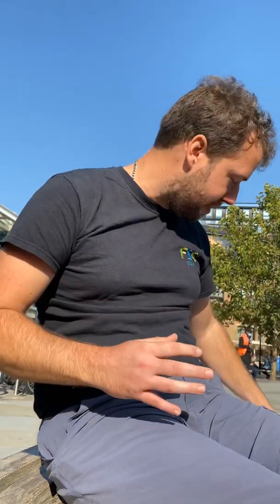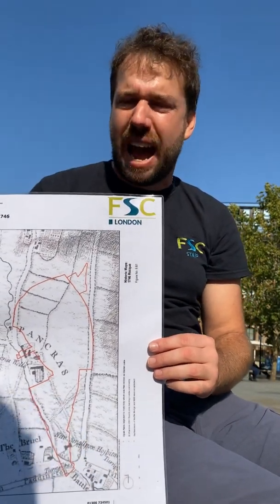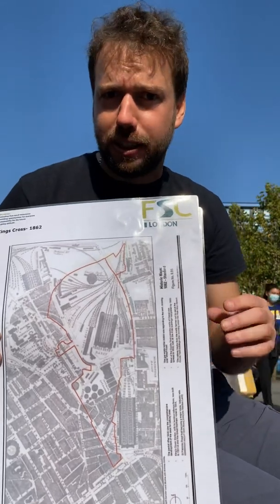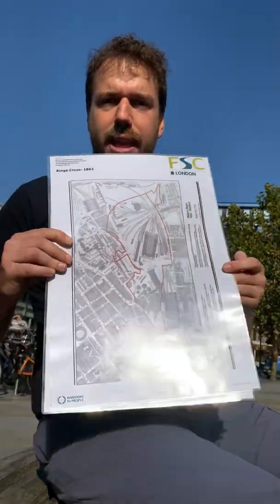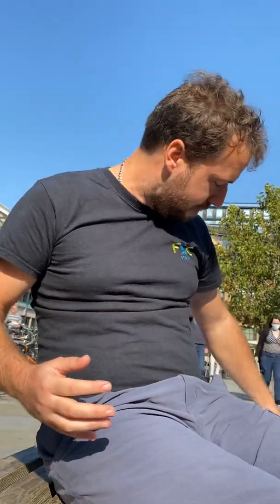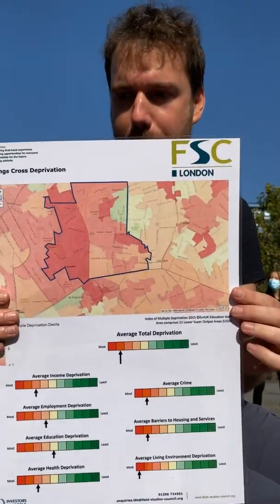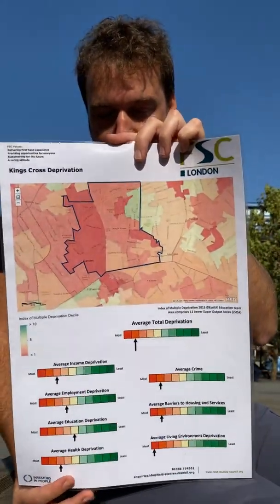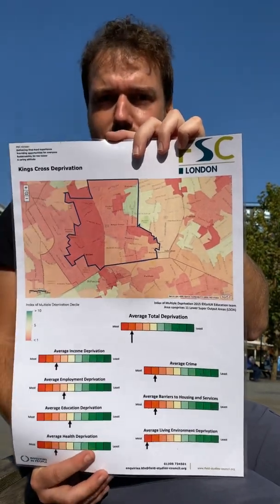Intro to Kings Cross - Virtual Fieldwork